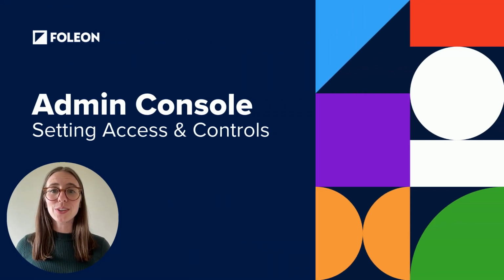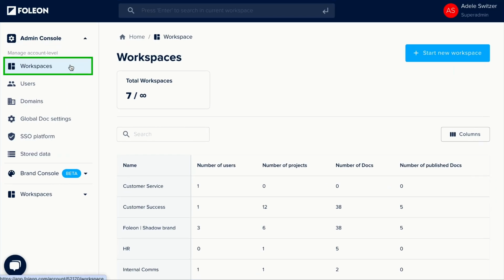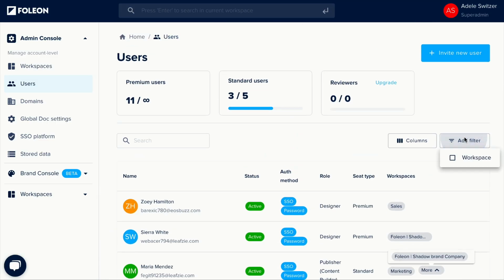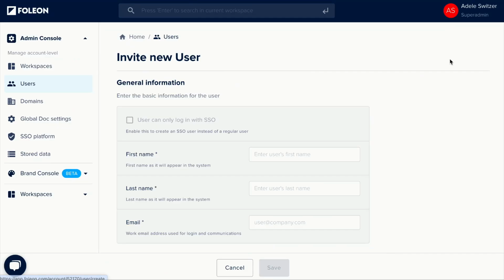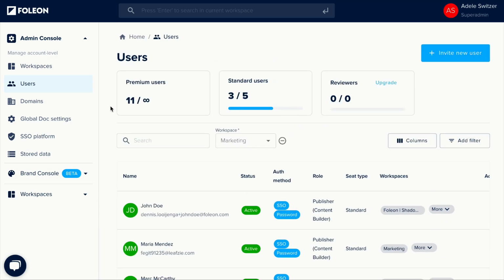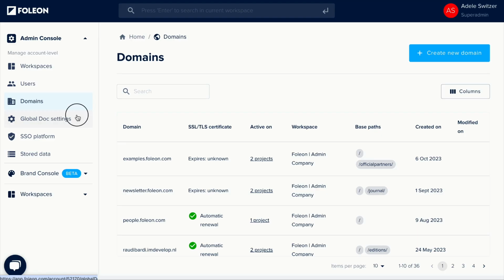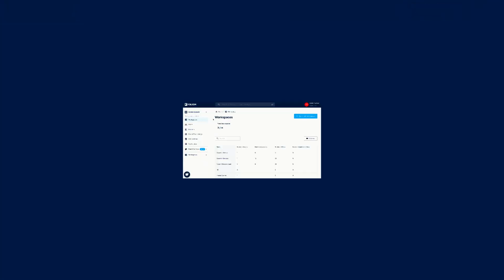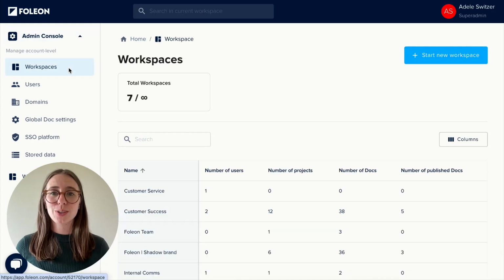Structuring Foleon for Scalable Content: Lesson 3 - Admin Console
This is lesson 3 from our Foleon Academy course “From Control to Creativity: Structuring Foleon for Scalable Content.”

📚 What you’ll learn:
- The purpose of the Admin Console and who it’s built for
- How to manage users, access, and roles across workspaces
- Key controls that support governance, like domains, SSO, and Global Doc settings